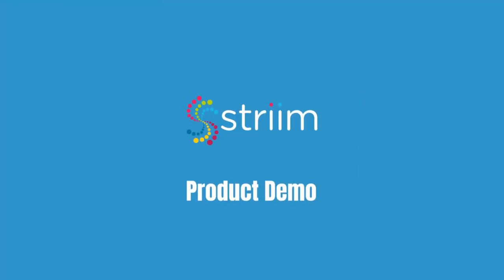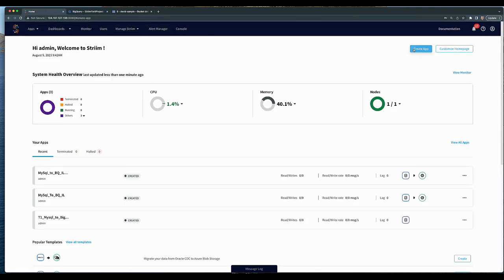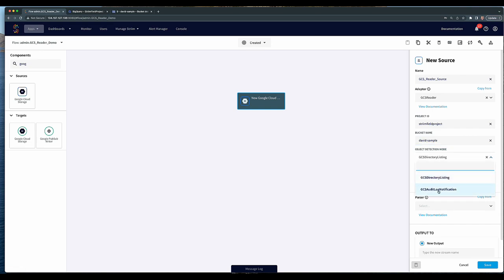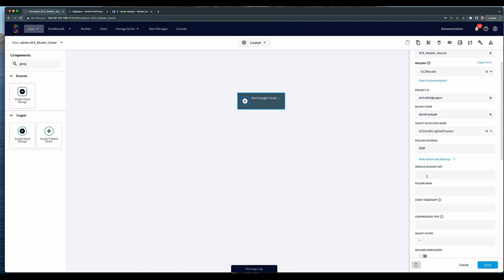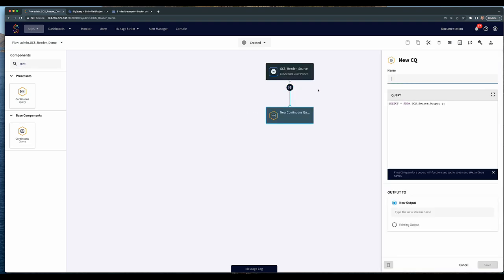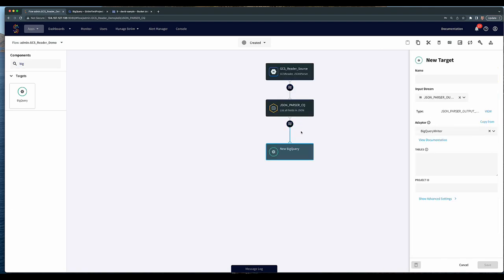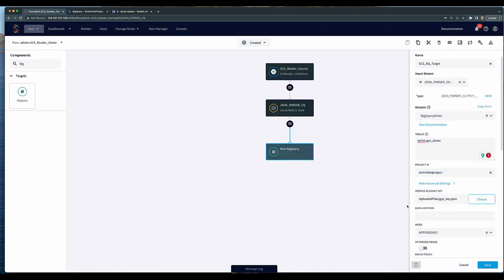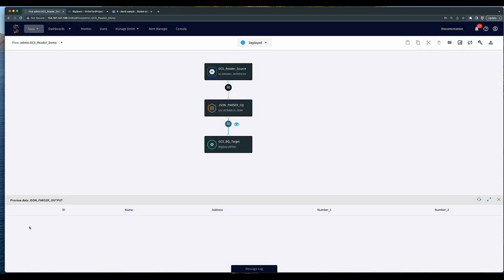Google Cloud Storage to BigQuery Incremental Batch Application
🚀 Efficient Google Cloud Storage to BigQuery Pipeline | Striim Tutorial

Explore the seamless setup of a robust pipeline from Google Cloud Storage to BigQuery with Striim’s Flow Designer in this insightful tutorial. Learn how to effortlessly create an Incremental Batch application to efficiently move your data to BigQuery. From configuring Google Cloud Storage as your source to setting up your BigQuery target, witness the real-time progress of the initial load, and delve into the dynamic features of Striim. The tutorial demonstrates the application's continuous transfer of events to BigQuery every few seconds, showcasing the agility and speed of data integration with Striim. Elevate your data pipeline capabilities with Striim's intuitive tools! 🌐💾